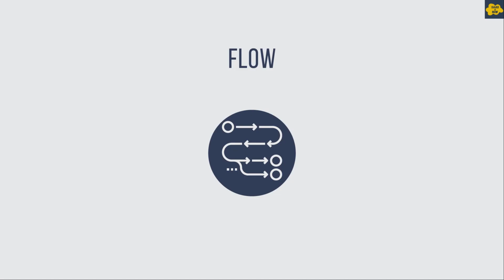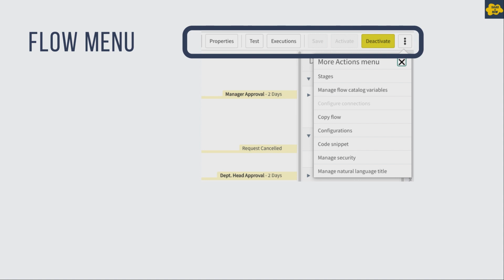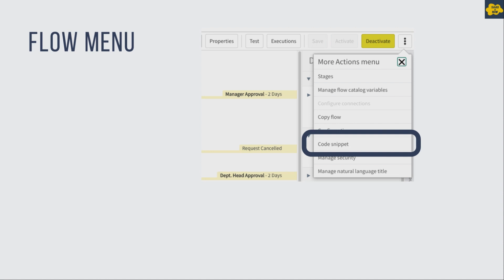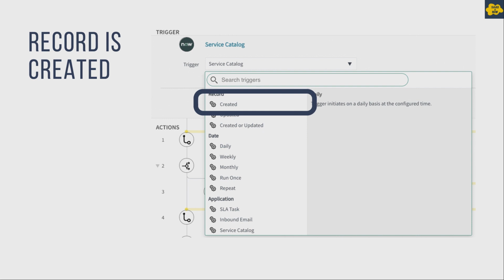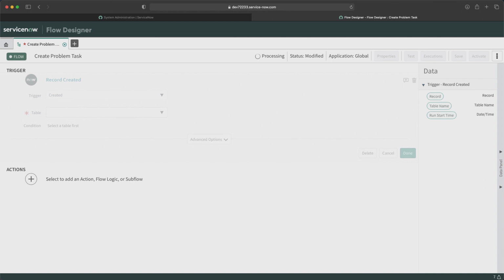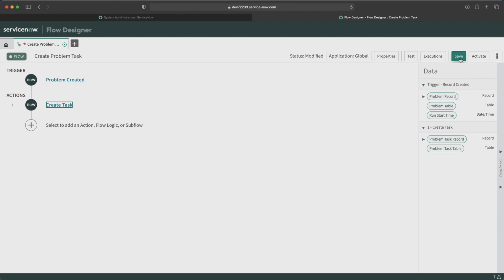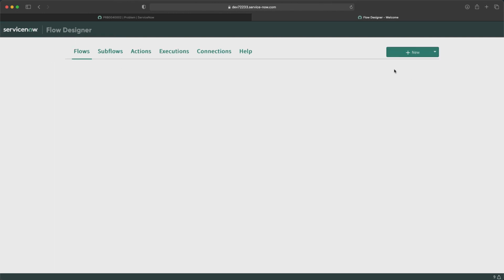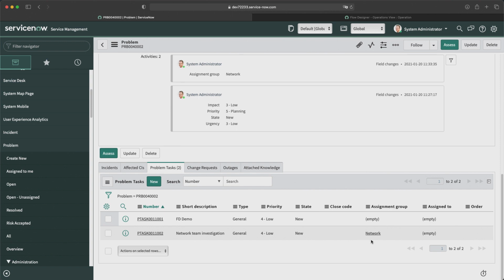#2 What is flow in ServiceNow | Flows in Flow Designer | ServiceNow Flow Designer Training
This is ServiceNow Flow Designer Training.
ServiceNow has been marketing themselves as low code platform and in one of the recent release they came up with flow designer feature which has totally changed the way of development in Servicenow for developers and process owners.

What is flow in ServiceNow
Flow is an automated process with a sequence of reusable actions such as update records, ask for approvals, create tasks, and send notifications.

In this video, you will learn about :
- Components of Flow in ServiceNow
- Flow States
- Flow Status
- Flow Trigger in ServiceNow